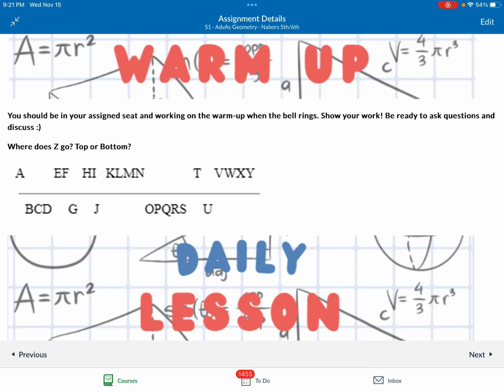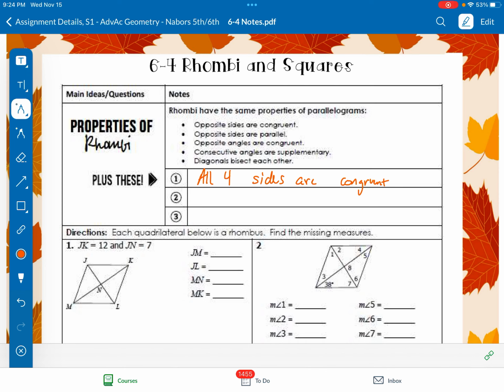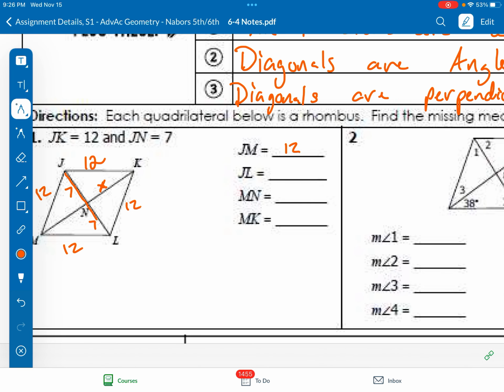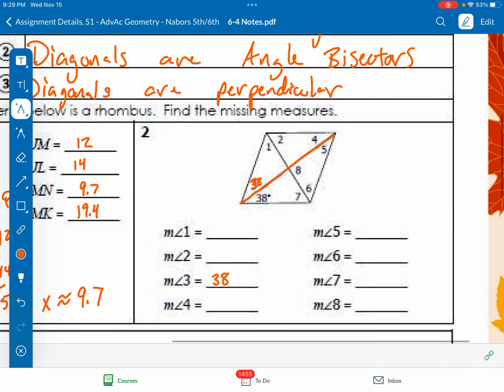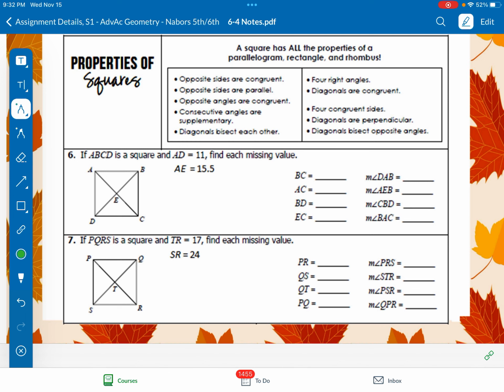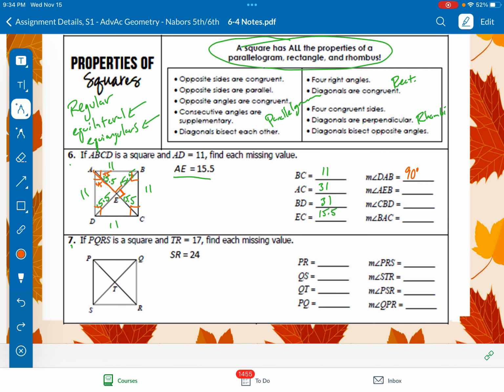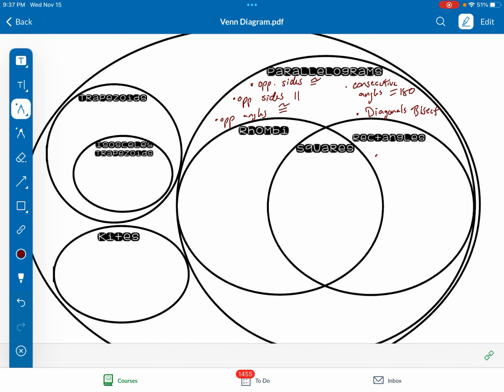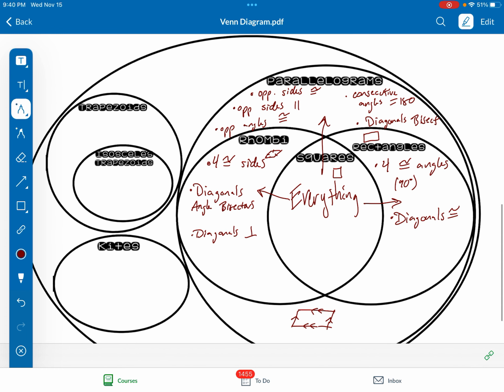11/16 notes _ rhombi and squares